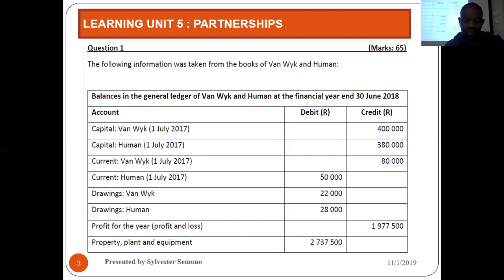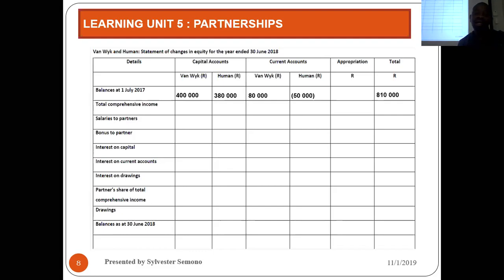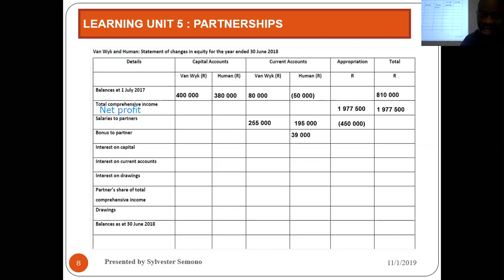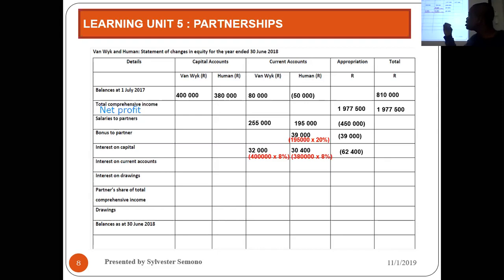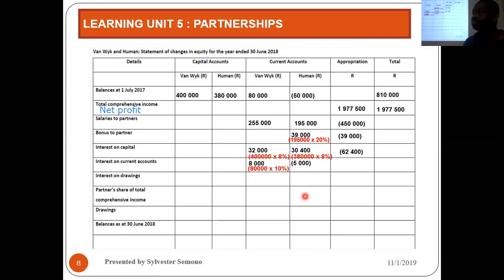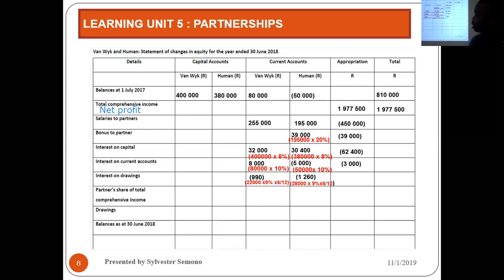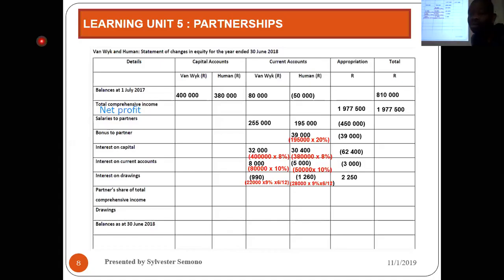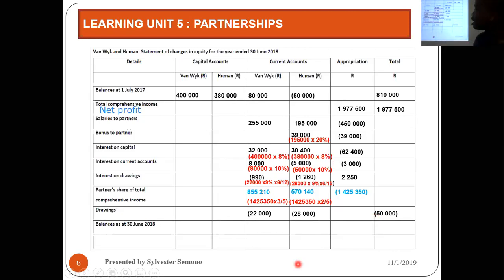Partnerships: Statement of changes in equity